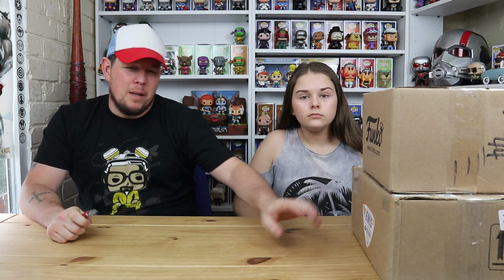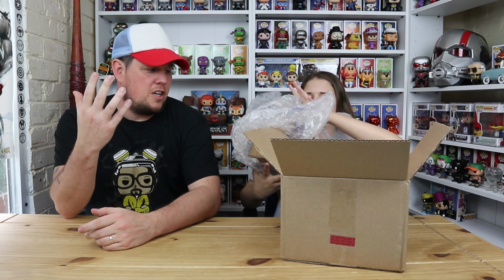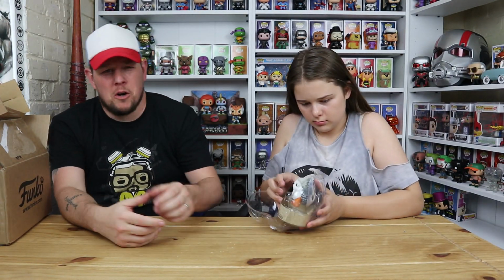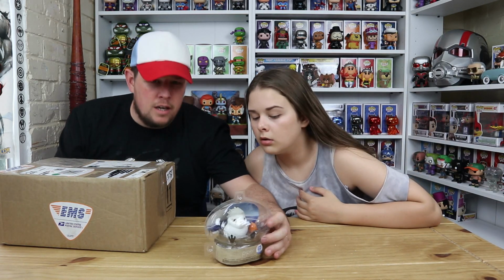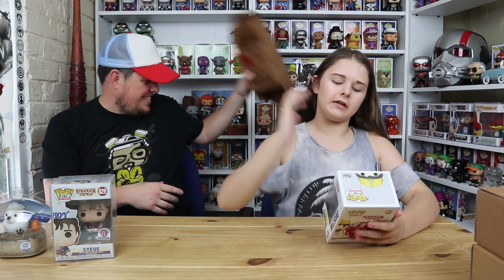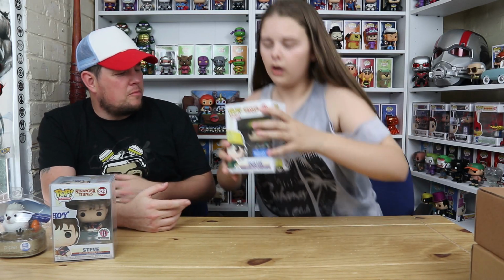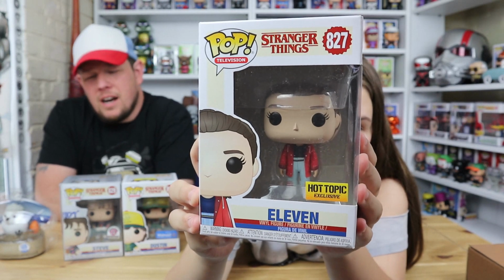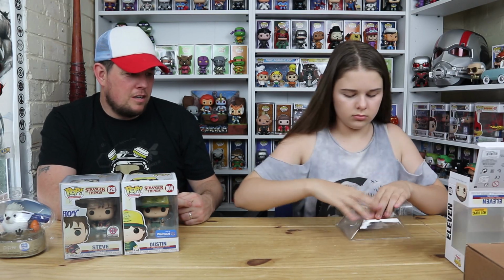Unboxing A Funko pop Haul All The Way From The USA - Hot Topic - Walmart - Funko Shop - UK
Hi every one welcome back to another unboxing video with danny and jaz .
Today we will be uboxing a funko pop haul all the way from the USA . A massive thank you to our friends across the pond AK REVIEWS with out them this was not possible as it is soooo hard to get these pops in the UK

AK REVIEWS are a family channel like us and unbox some awesome things including pops , statues , mystery minis and more . We love there channel so please check them out

As always a big thank you for your support and if you are new to the channel please hit that subscribe button and dont forget to like comment and share to be in with a chane to win a mystery box every single month

danny & jaz

LOOTCRATE £5 off your first box

MY GEEK BOX £5 off your first box

GEEK GEAR £5 off your first box

ZBOX £5 off your first box

pop vinyl box
funko collector box
star wars subscription box
funko pop mystery box subscripti
funko pop
pop vinyl
pop figures
pop toys
pop vinyl figures
funko pop exclusives
pop dolls
funko pop vinyl
funko pop sale
funko pop disney
funko toys
funko star wars
funko pop star wars
cheap funko pop
star wars pop vinyl
funko pop shop
funko pop figures
funko pop news
pop it toy
funko dolls
funko pop dolls
funko bobbleheads
funko figures
vinyl figures
disney pop vinyl
pop vinyl sale
cheap pop vinyl
funko pop store
star wars pop figures
funko exclusives
funko pop chase